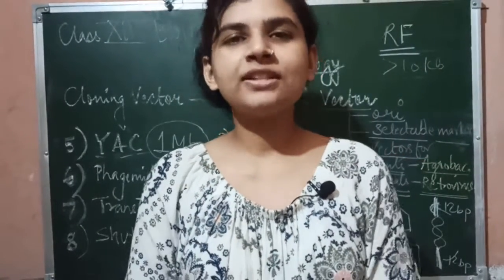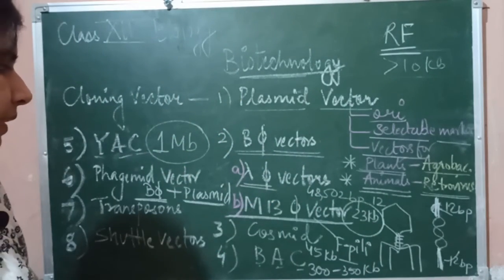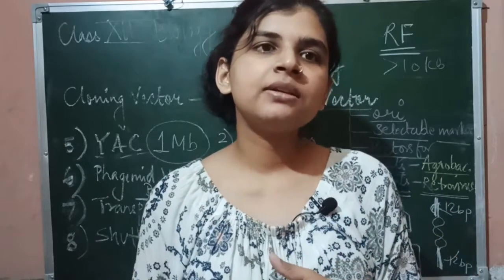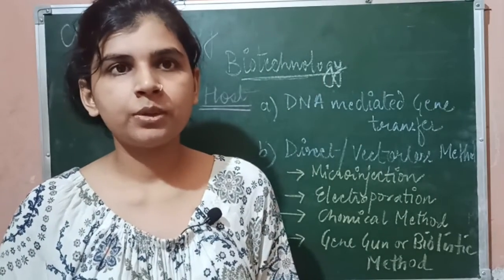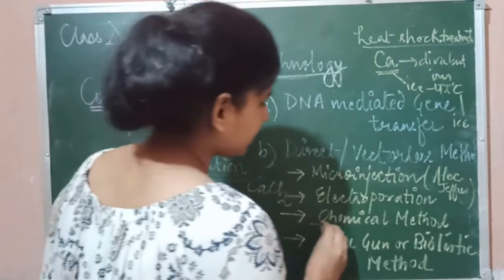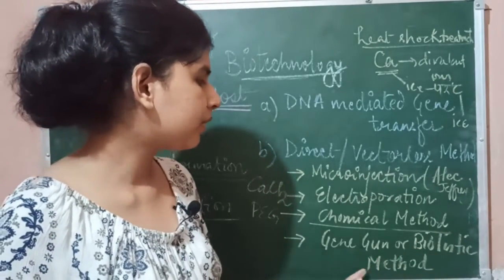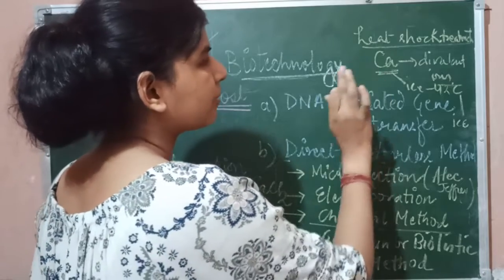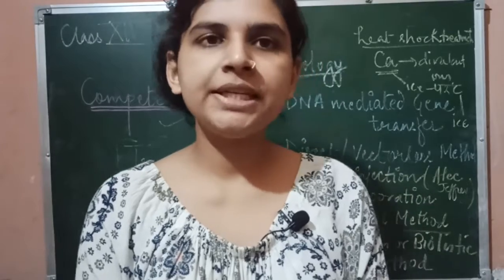L-11| Cloning Vector| Competent Host| Class- 12| Biology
To make the host competent following steps could be done:
Electroporation
DNA mediated gene transfer
Micro-injection
chemical method
Gene gun method or
Bioloistic Method